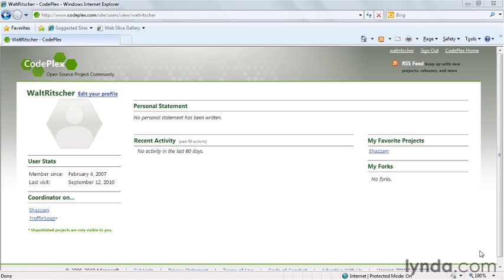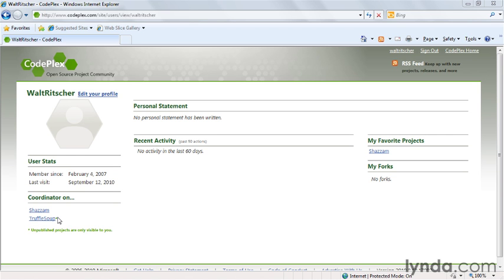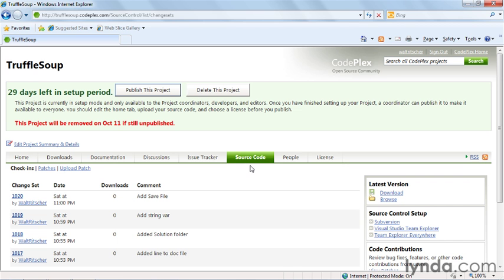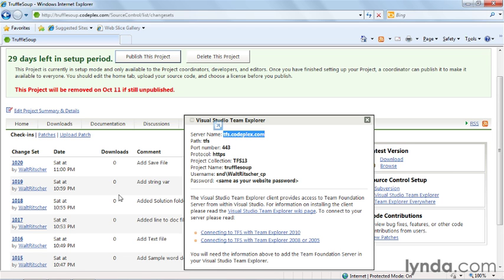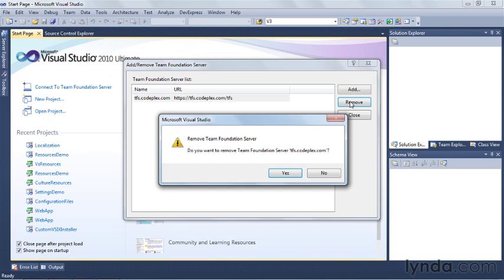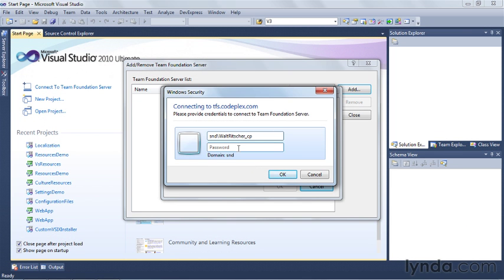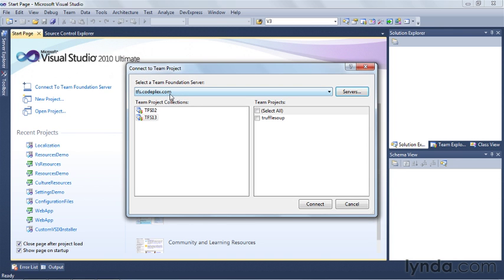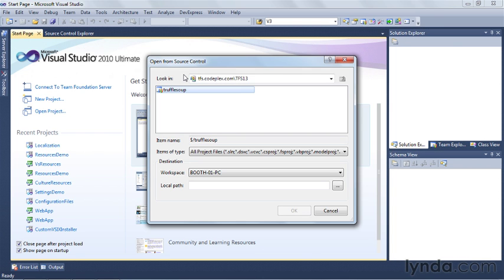c# visual studio video tutorial Setting up Team Foundation Server source control